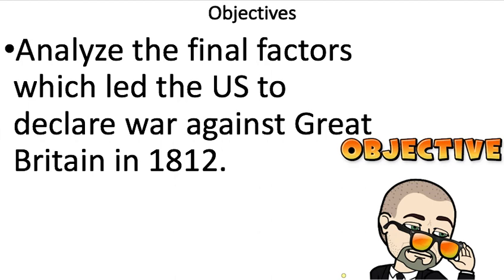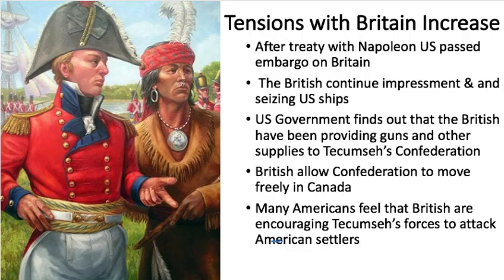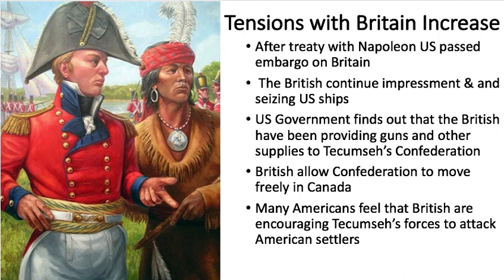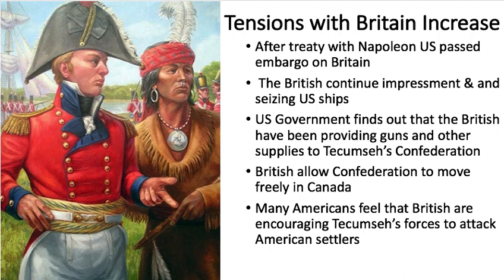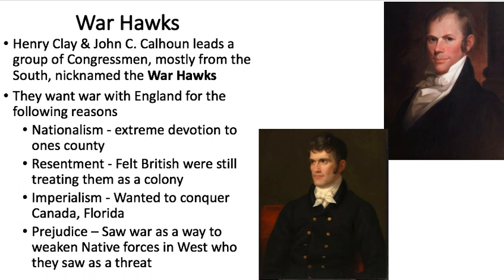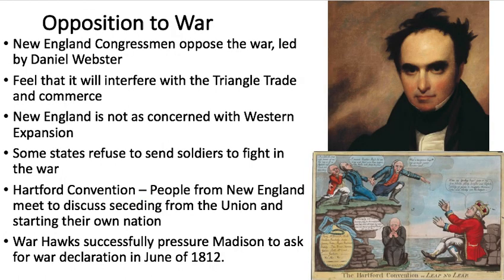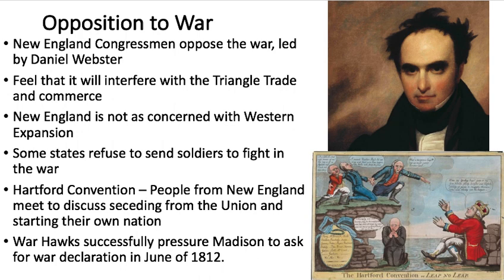5 13 2020 Start of War of 1812